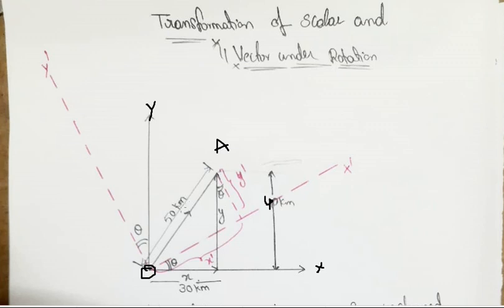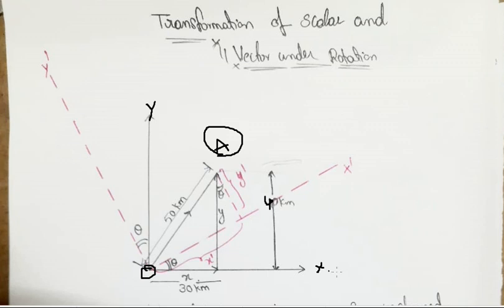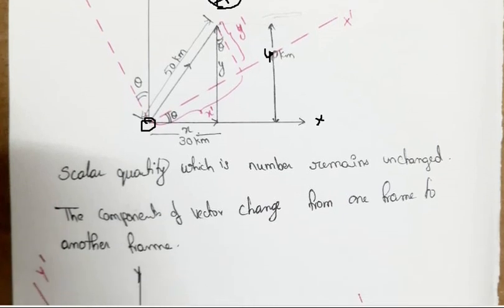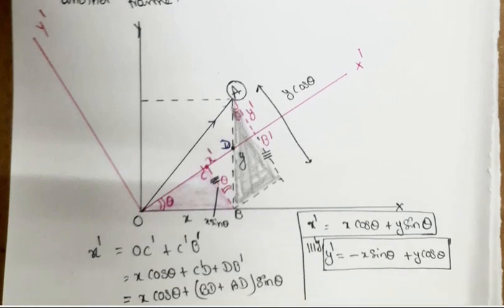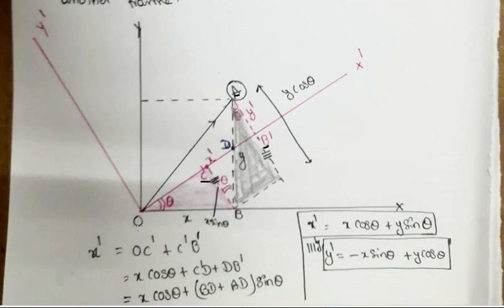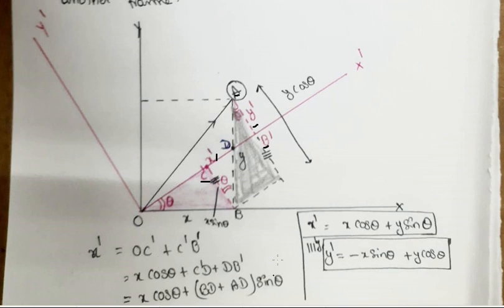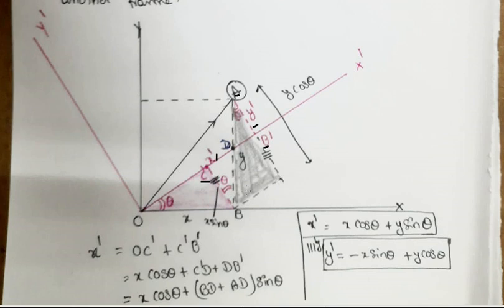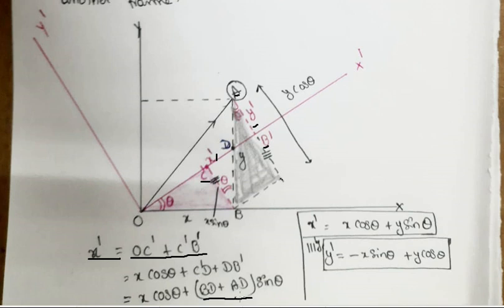TRANSFORMATION OF SCALAR AND VECTOR UNDR ROTATION 1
TRANSFORMATION OF SCALAR AND VECTOR UNDER ROTATION 1